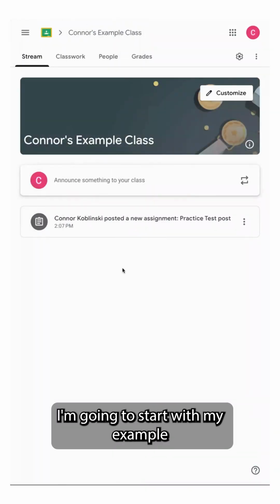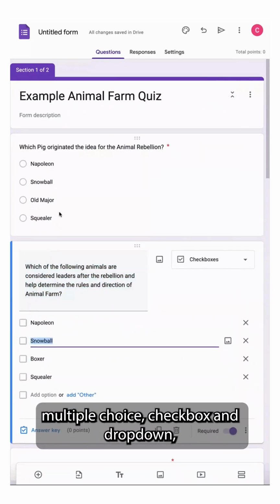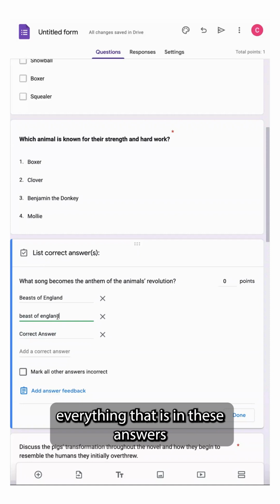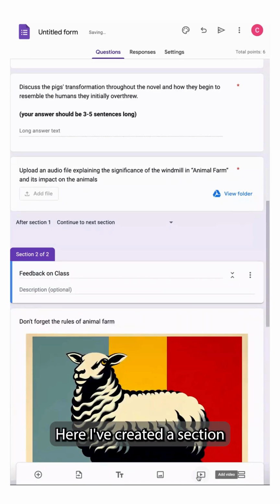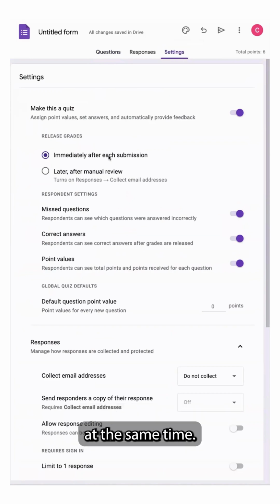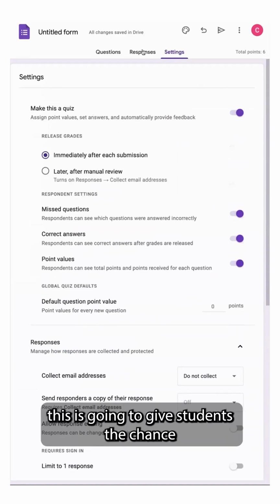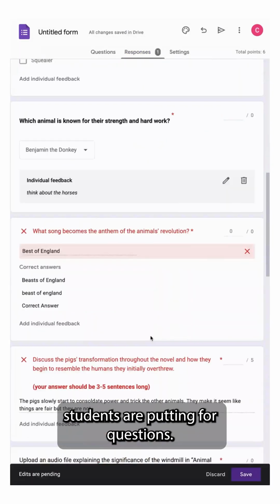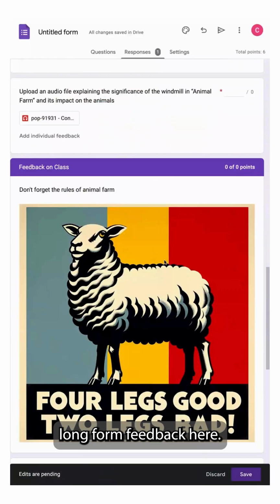Google Forms save time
If you're a teacher who uses Google Classroom, you should also use Google Forms to help you give quizzes and save time. Get a quick walkthrough of creating your own quiz using Google Forms and the benefits of grading this way.

This video was made for OPLE, the social media site for teachers; you can join Ople here!
Make sure to use my link to sign up to support these videos!